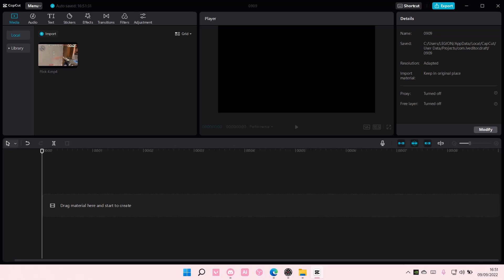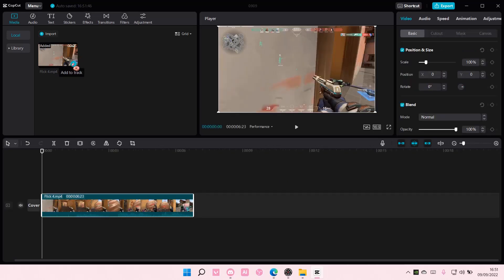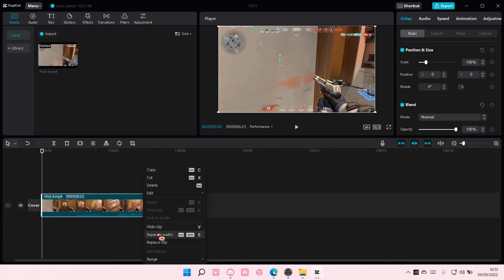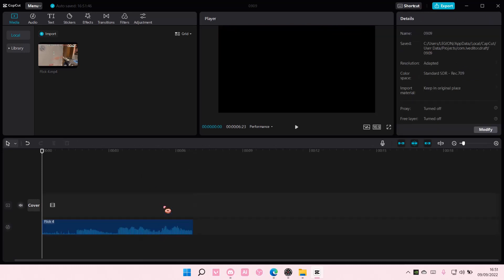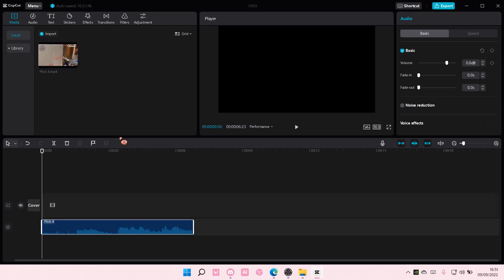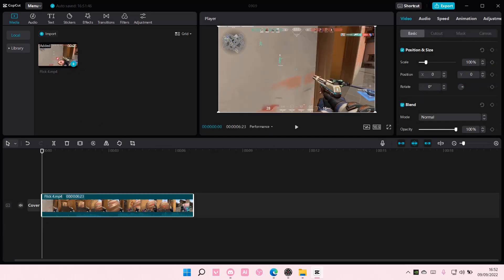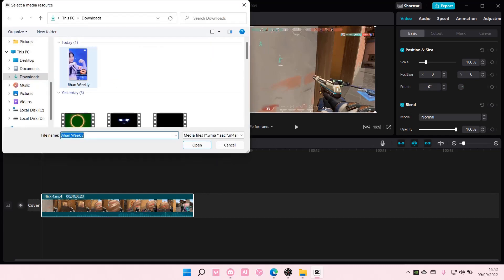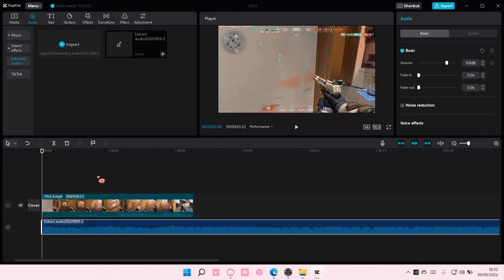How To Extract Audio From Video On CapCut PC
Extract audio from video on CapCut PC by watching this tutorial.